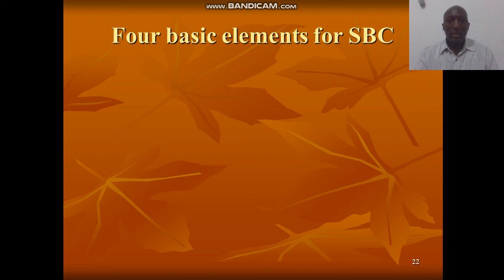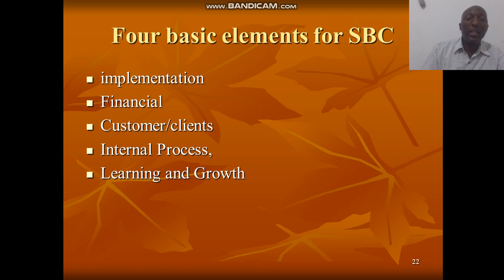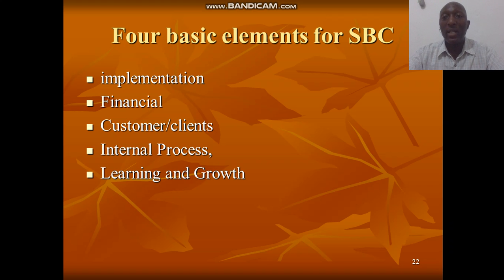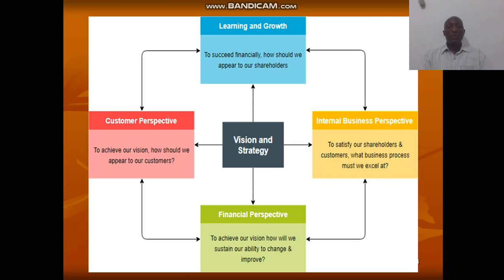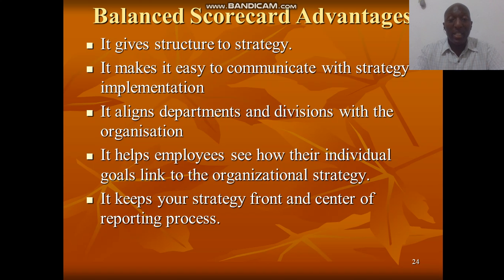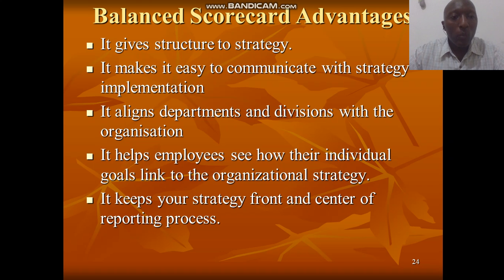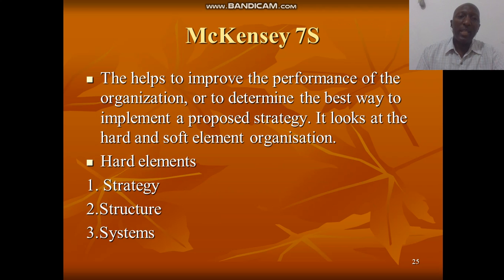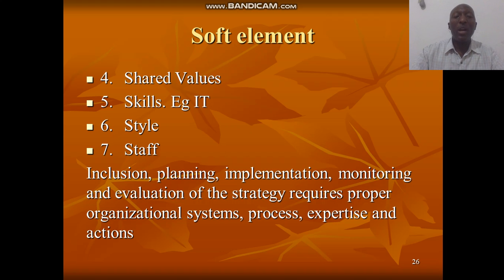Strategic planning implementation and Evaluation part 5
strategic planning
strategic development
strategic evaluation
strategic implementation
strategic monitor and evaluation
Strategic M and E